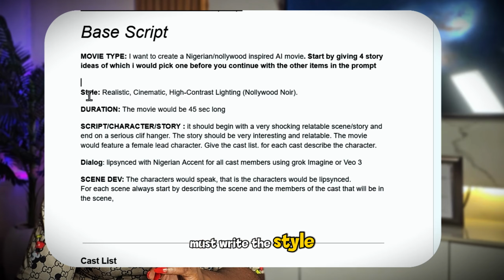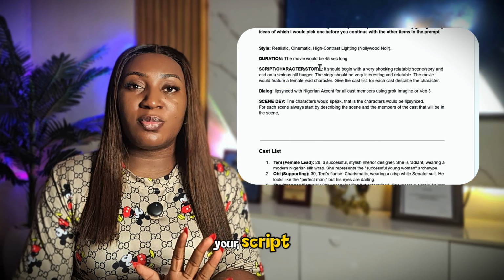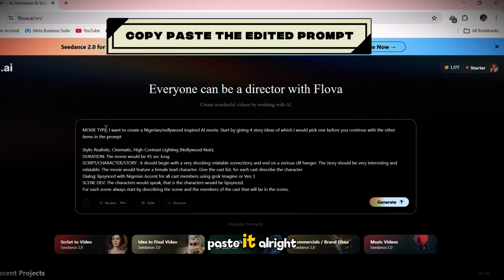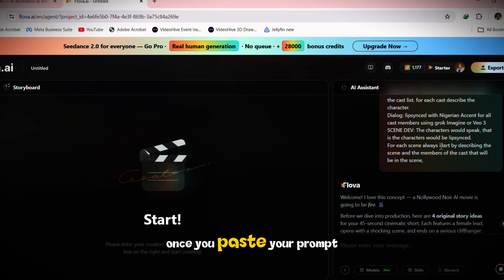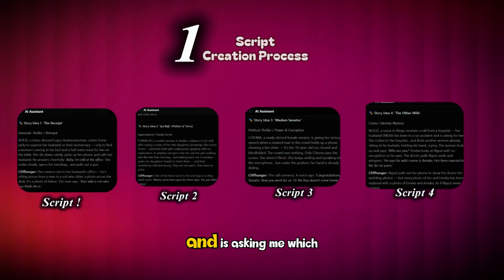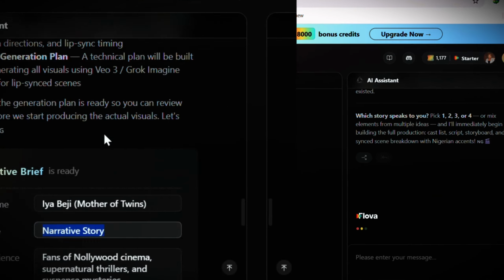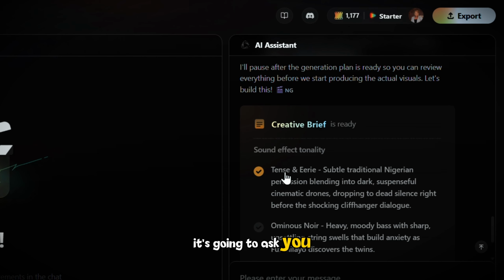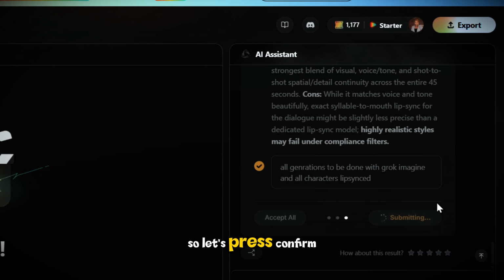This New AI Generator Can Create Full Movies (Step-by-Step)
🎬 Looking for a powerful AI movie generator to create long-form videos with a single click? In this tutorial, I'll show you how to generate highly realistic, cinematic AI videos from text prompts—completely automating your workflow without needing multiple complex editing tools!

In this video, I’ll show you exactly how to create long AI videos (1–30 minutes) using a single tool — Flova AI. This is one of the easiest ways to start creating cinematic AI content for YouTube in 2026.

If you’ve been struggling with using multiple tools for scripting, animation, voiceovers, and editing… this changes everything.

💬 Comment “Flova” and I’ll send you the exact base prompt + all follow-up prompts I used.

⏱️ TIMESTAMPS:
00:00 – Create full AI movies with ONE prompt
00:22 – AI movie demo (watch this first)
01:10 – Why this replaces multiple tools
01:36 – The base prompt that works for any genre
02:32 – Story ideas + structure
03:36 – Consistent characters & scenes
04:49 – Creating cinematic shots
06:03 – Full animation in one click
07:01 – Final AI movie reveal
07:41 – Bonus: generate shorts, images & voiceovers